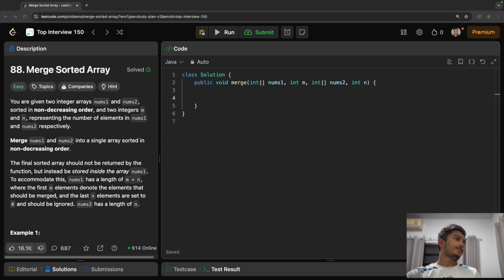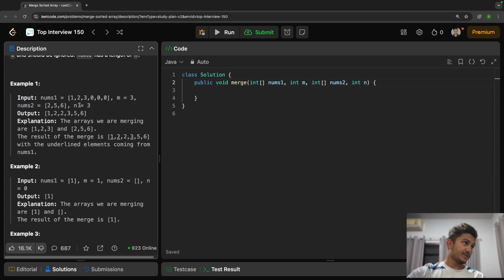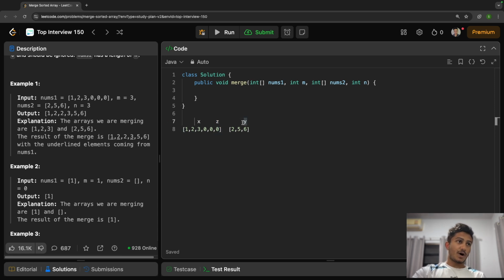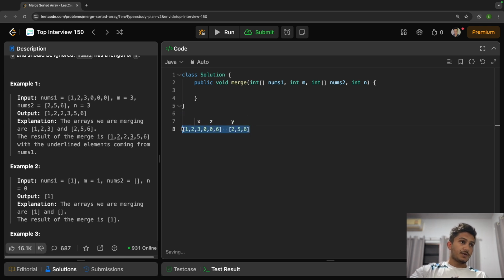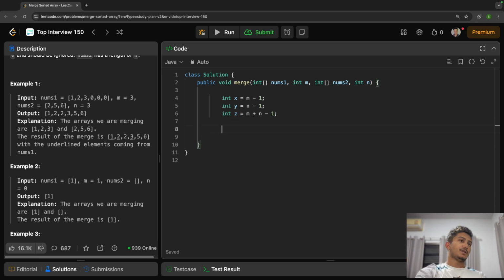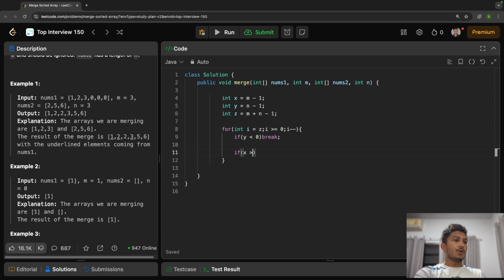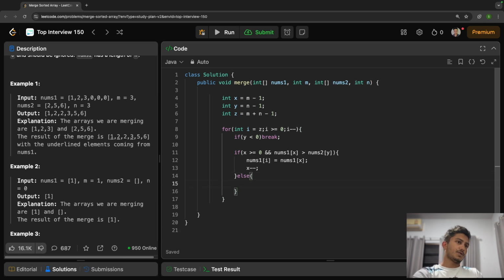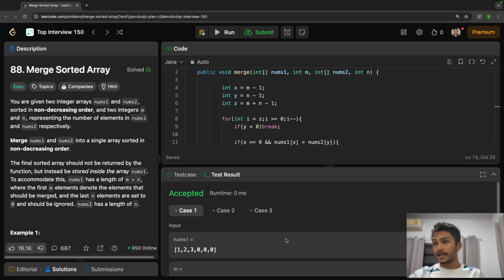LeetCode problem - Merge Sorted Array - explained in Java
The final sorted array should not be returned by the function, but instead be stored inside the array nums1. To accommodate this, nums1 has a length of m + n, where the first m elements denote the elements that should be merged, and the last n elements are set to 0 and should be ignored. nums2 has a length of n.

Example 1:

Input: nums1 = [1,2,3,0,0,0], m = 3, nums2 = [2,5,6], n = 3
Output: [1,2,2,3,5,6]
Explanation: The arrays we are merging are [1,2,3] and [2,5,6].
The result of the merge is [1,2,2,3,5,6] with the underlined elements coming from nums1.

Follow up: Can you come up with an algorithm that runs in O(m + n) time?